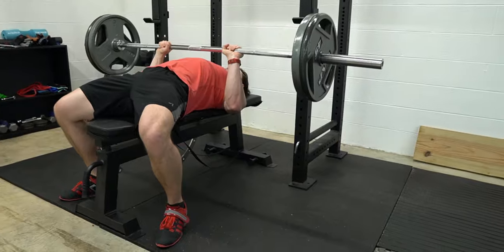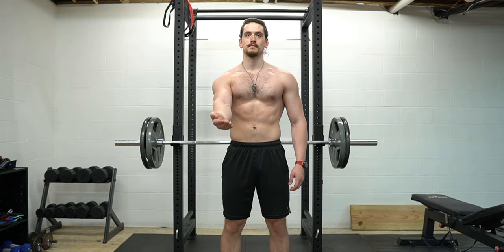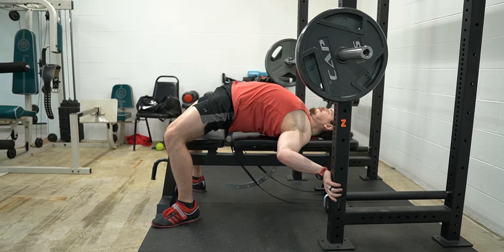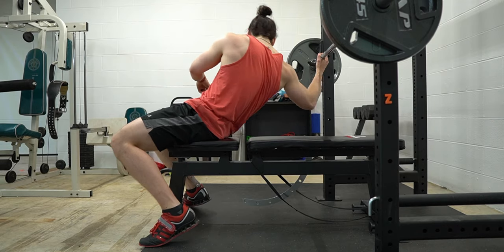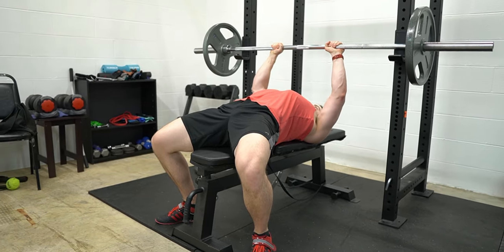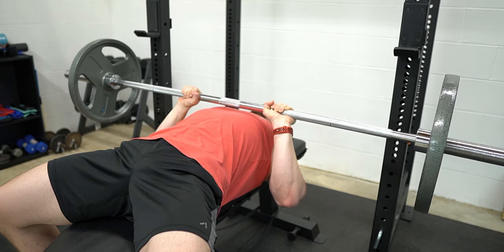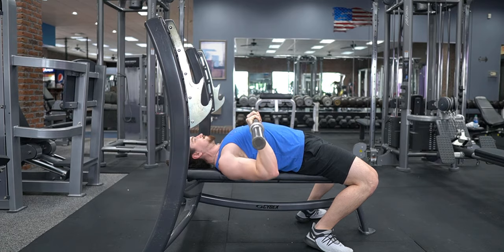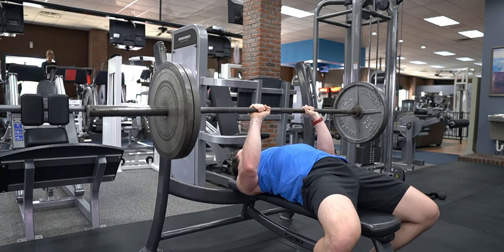BEST Tricep Exercise for MASS - Close Grip Tricep Press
The close-grip tricep press (aka the close-grip bench press) is an EXCELLENT tricep exercise that, unfortunately, is performed incorrectly more often than it's performed correctly. Make sure you aren't performing it incorrectly with this video!